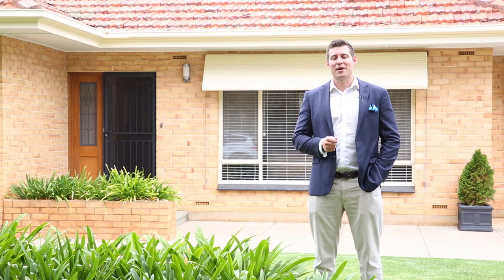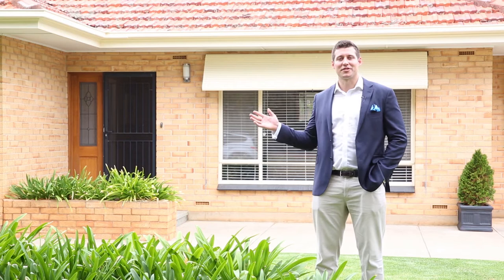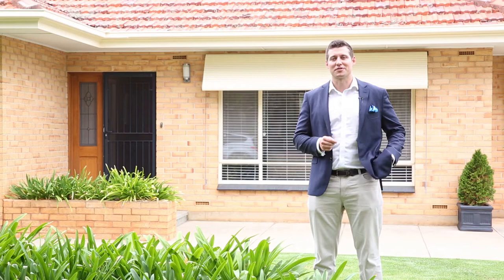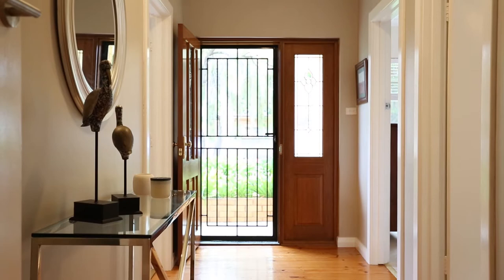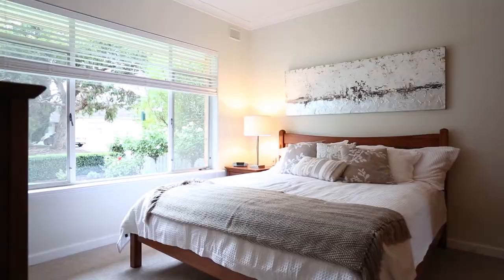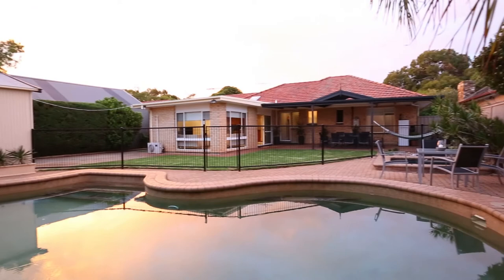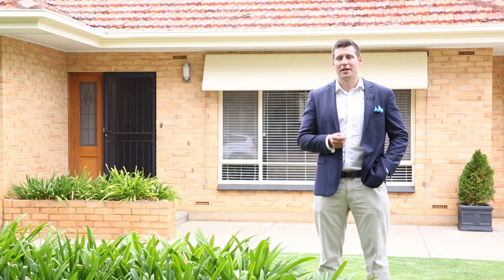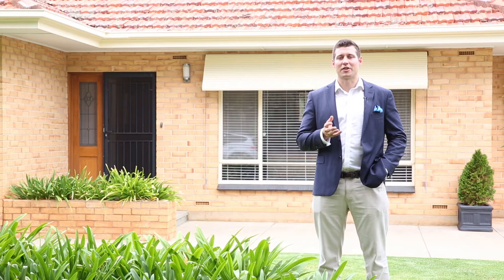35 Francis Street, North Brighton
Property for Sale by James Packham of Harcourts Packham Property